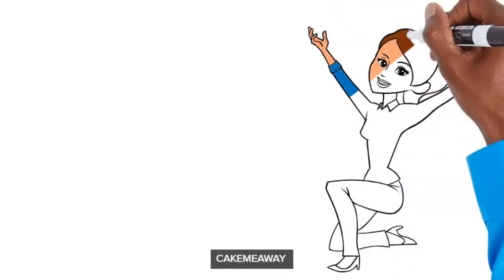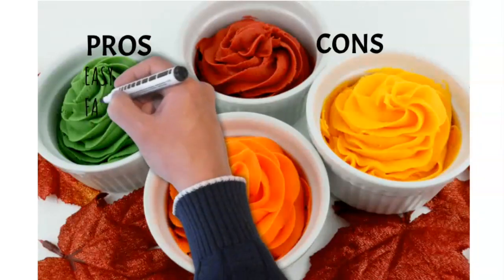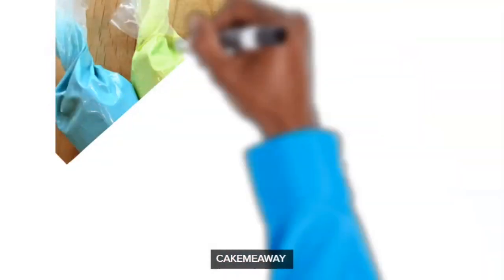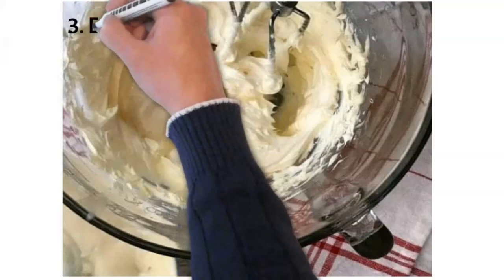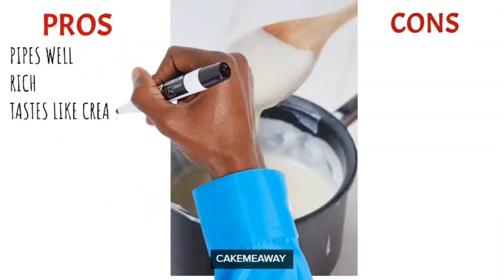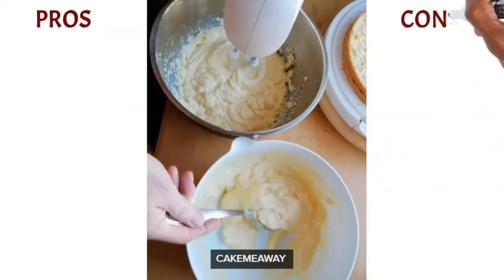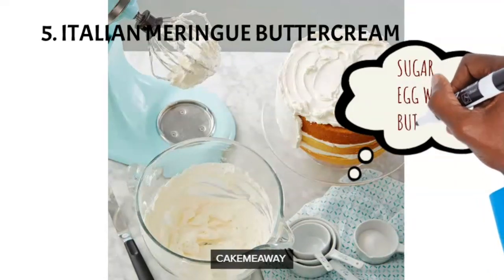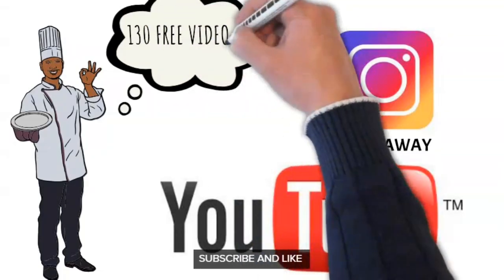5 BUTTERCREAM TYPES EVERY BAKER SHOULD TRY!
IN THIS VIDEO,IM GOING TO BE GIVING YOU 5 DIFFERENT BUTTERCREAM TYPES THAT I THINK EVERY BAKER SHOULD TRY.IN THIS VIDEO,I TALKED ABOUT THE PROS AND CONS OF EACH BUTTERCREAM TYPES BASED ON MY OWN PERSONAL VIEW.I TALKED ABOUT
AMERICAN BUTTERCREAM
SWISS MERINGUE BUTTERCREAM
ERMINE BUTTERCREAM
GERMAN BUTTERCREAM
PLEASE LET ME KNOW WHAT YOU THINK ABOUT THESE BUTTERCREAM TYPES

If you would like to make similar videos to this, click on the link below and download doodly(i get a percentage for commission)  👇🏾👇🏾👇🏾👇🏾